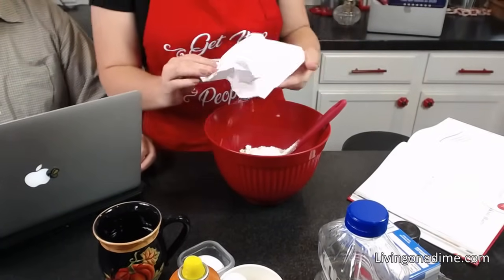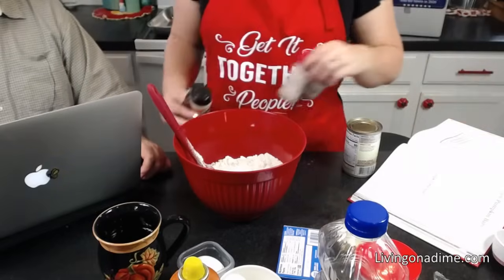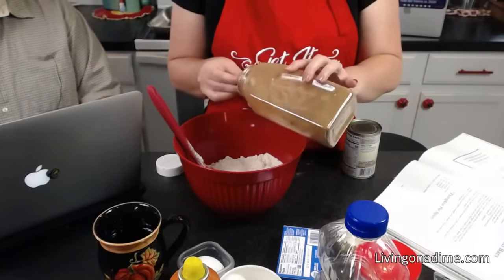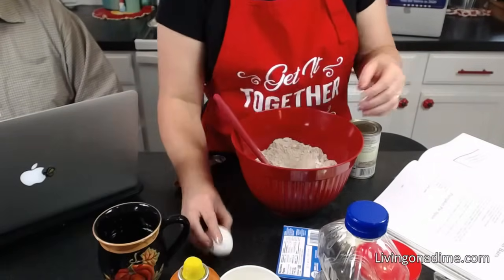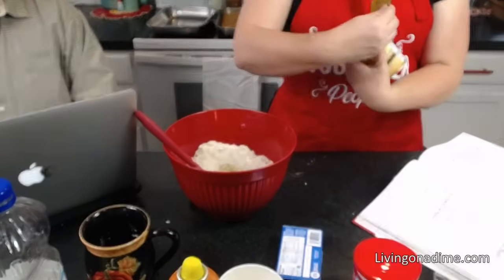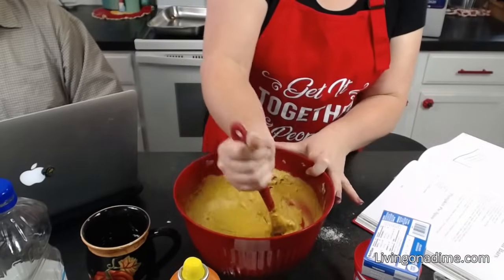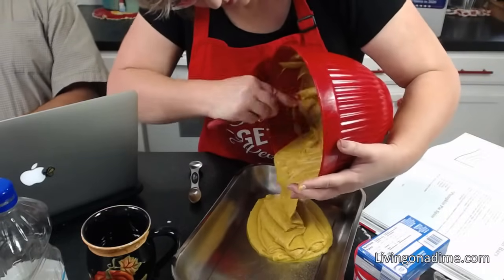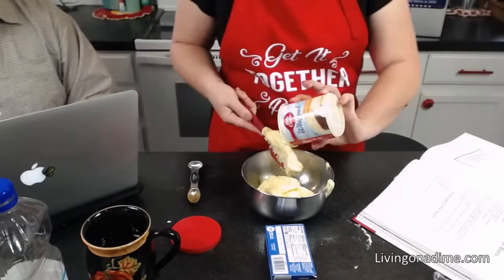Easy Pumpkin Bars Recipe and Answering Bible Questions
In today's show, I will be making an easy pumpkin bars recipe from our ALL NEW Dining On A Dime Cookbook, Volume 2! This pumpkin bars recipe makes super delicious spice bars with a cake like consistency! It’s a wonderful treat and a great way to use pumpkin!

After the recipe, we will be answering your Bible questions and anything else you'd like to ask!

Find all of our books including our Dining On A Dime Cookbooks, Volume 1 and 2

Our Amazon Store

When you order something from Amazon with this link, a small portion goes to us, and we use it to bring you more recipes tips and ideas!